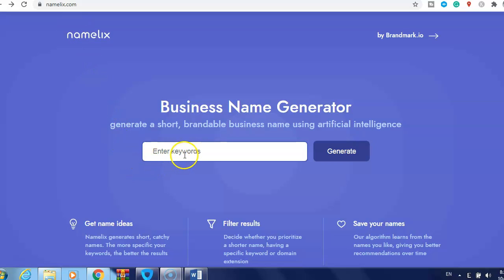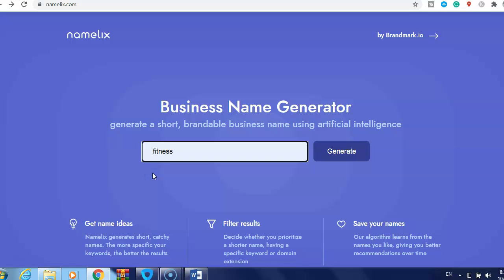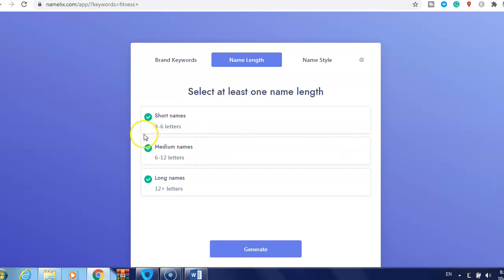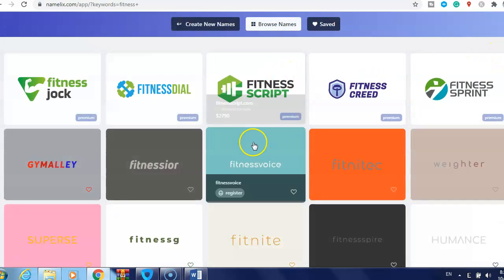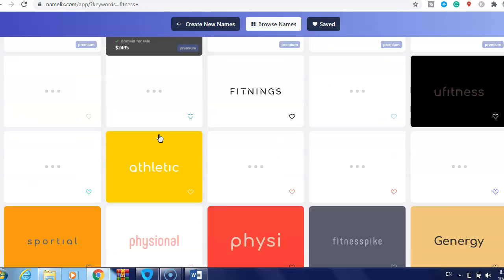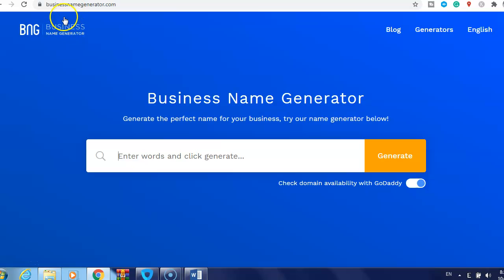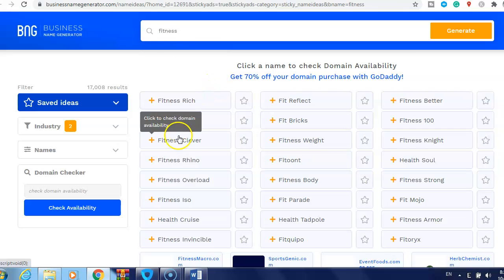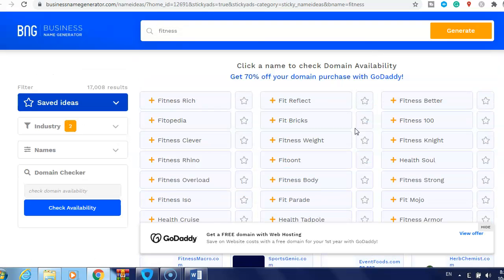How To Generate Bisuiness Name iIdeas 2021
★★✅Learn how to start a profitable Youtube Channel without showing your face:
In this video, I will show you How To Make Your Instagram PRIVATE 2021